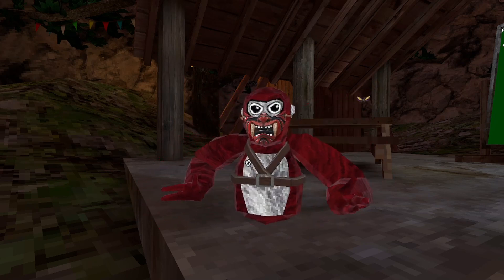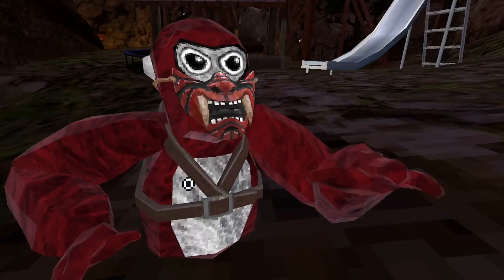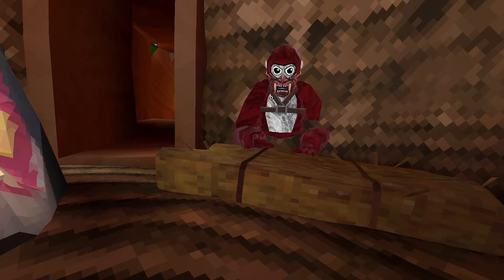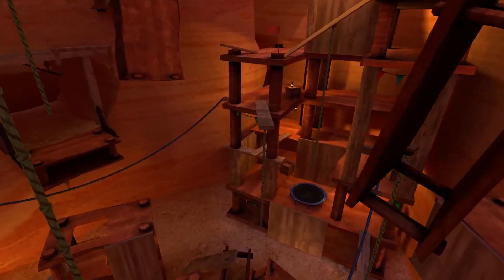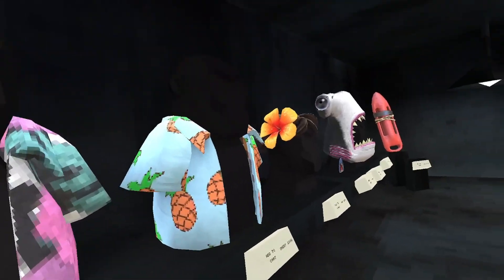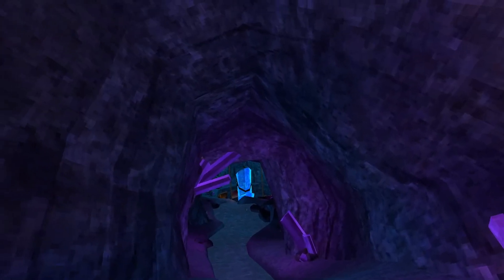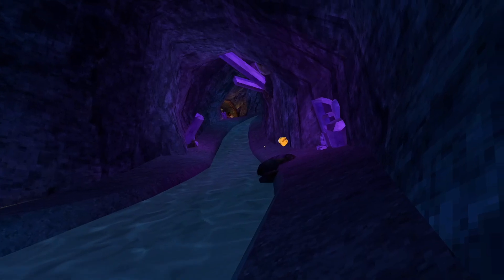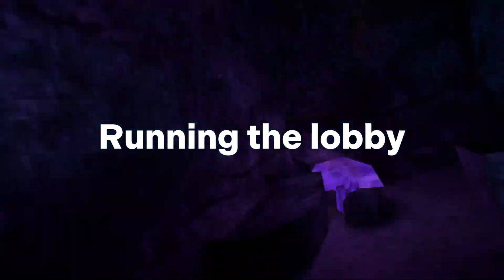GORILLA TAG ADDED A NEW GAMEMODE + FLODDED CAVE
I hope you guys will enjoy the video!
gorilla,
monke,
gorilla tag,